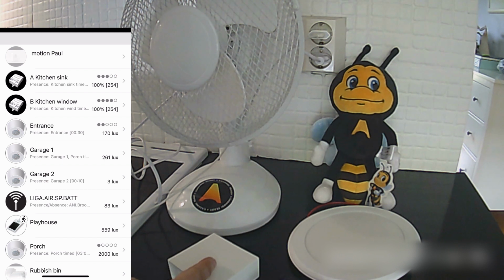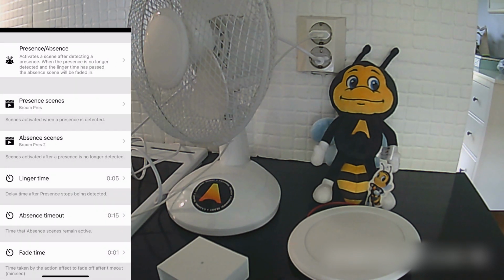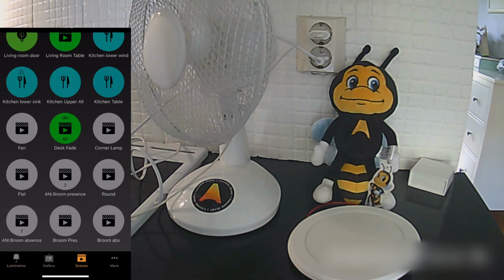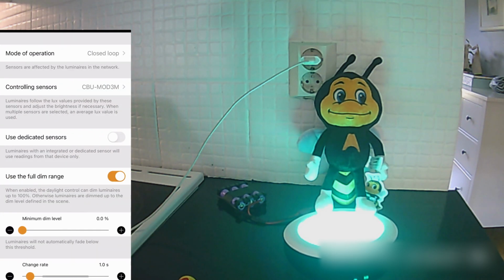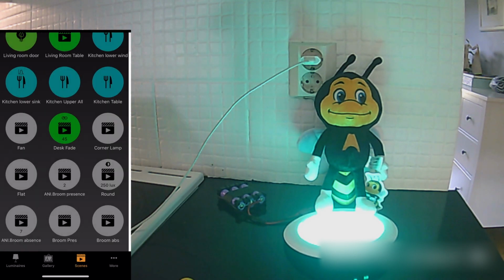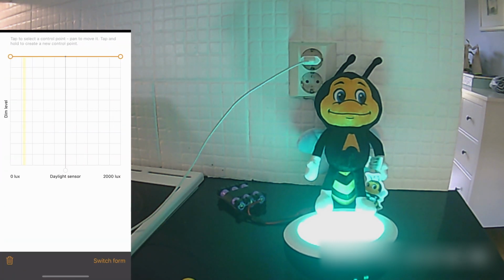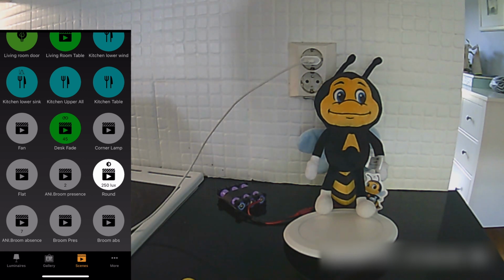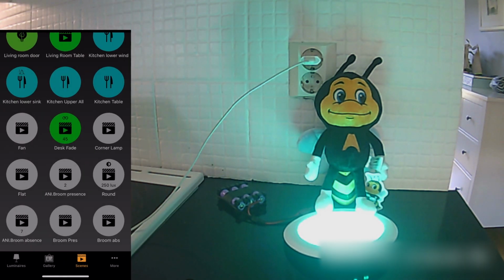Casambi Tutorial 22 - New app features spring/summer 2022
In this video we cover two new features: Presence/Absence control's absence timeout and Closed Loop's Activation Level.